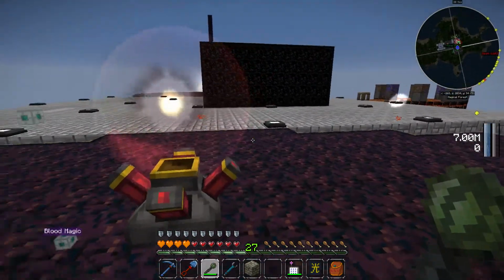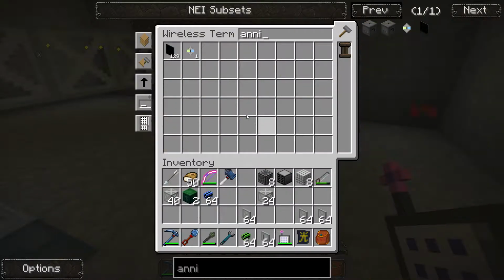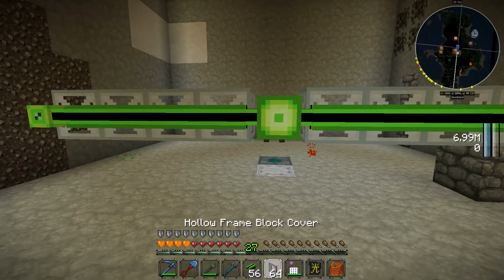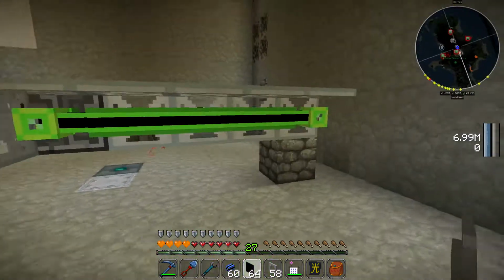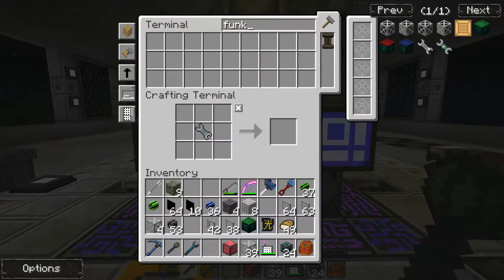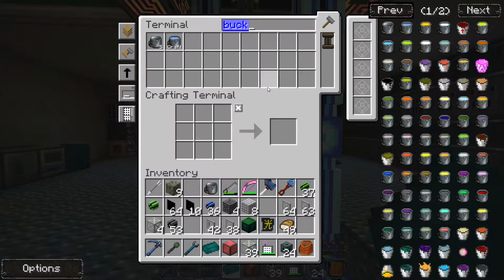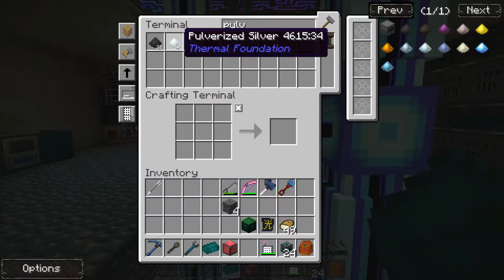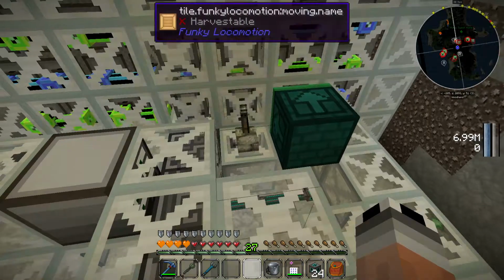Direwolf20 1.7.10 - S01 - E35 - Tunnel boring machine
let's do a new fun project after all that hard automation work ;)

Minecraft Version: 1.7.10
Modpack: direwolf20
Version: 1.2.1

my equip:
IntelCore i7-3770K
Nvidia Geforce 680 GTX
Asus M4A87TD EVO
Kingston HyperX DDR3 16GB RAM